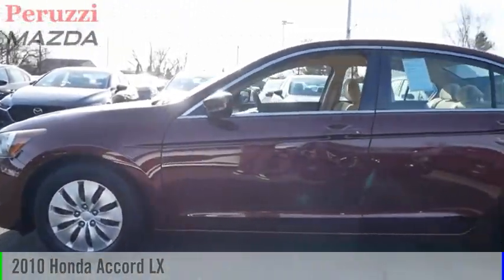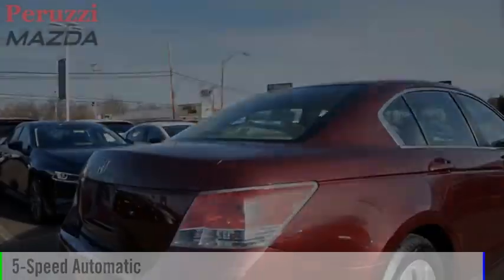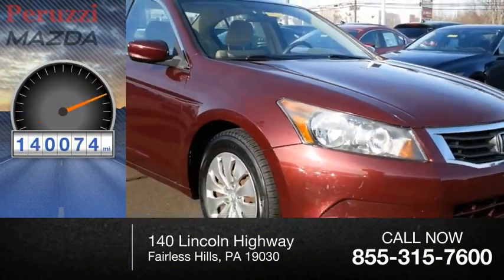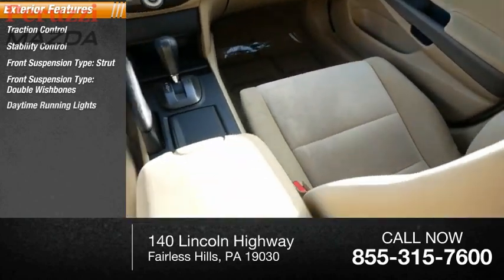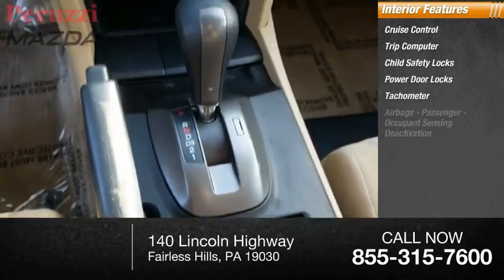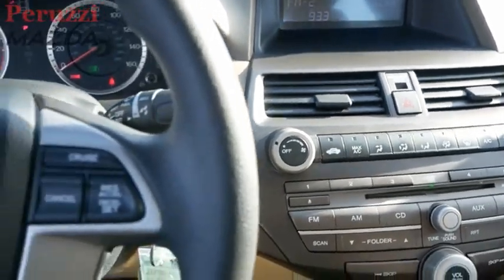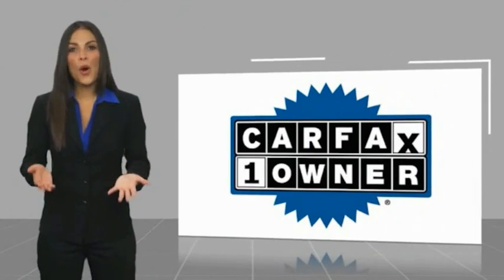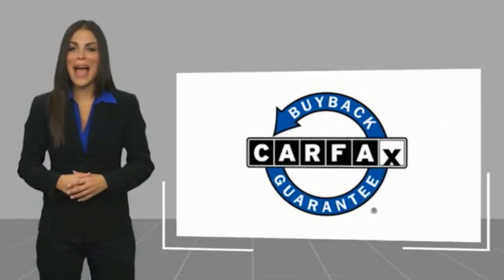2010 Honda Accord Fairless Hills PA 217132AZ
2010 Honda Accord LX

Peruzzi Mazda
140 Lincoln Highway